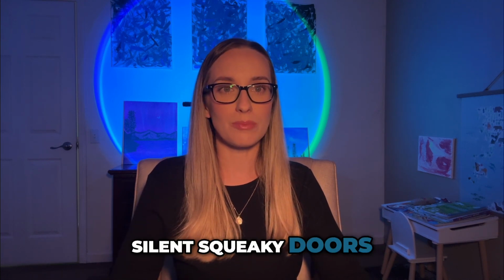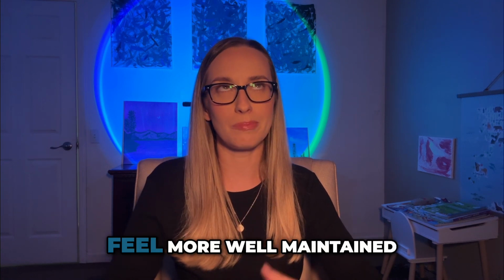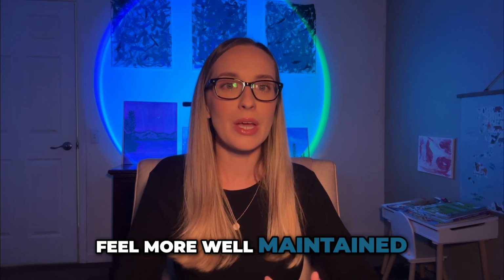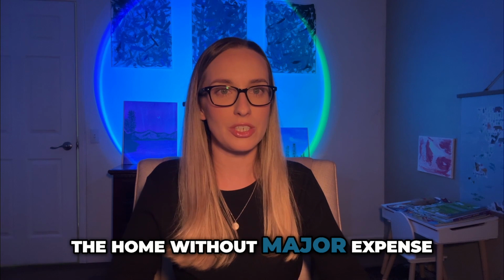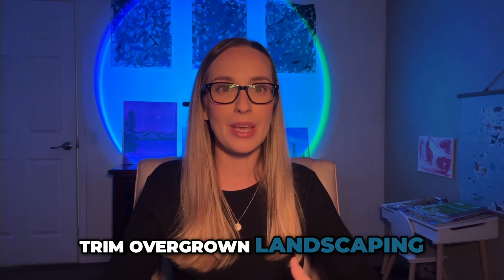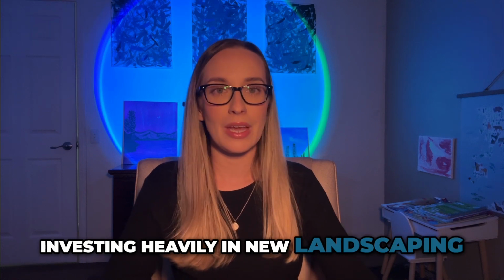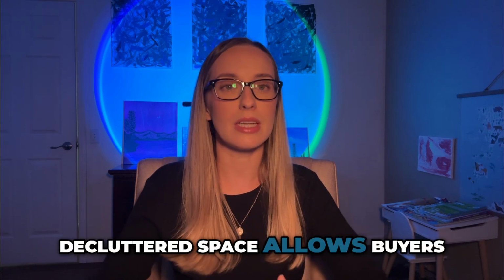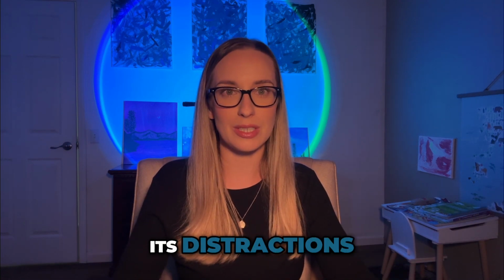Inherited a Home in Sonoma County? Avoid These Probate Repair Mistakes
If you've inherited a home in Sonoma County that needs to be sold through probate or a trust, don't make the common mistakes. Renovations can cause unnecessary delays and risk to the estate. We are break down the risks in this video.

You’ll learn:
✔️ What updates buyers actually care about
✔️ How to avoid wasting money on unnecessary renovations
✔️ Why some homes should be sold “as-is”
✔️ Real-life examples from probate and trust sales I’ve managed

If you're an executor, administrator, or heir managing the sale of a property, this video will save you time, money, and major headaches.

I'm Chelsie Runnings, a Realtor and Probate Expert serving Sonoma County. I help families and fiduciaries sell inherited properties with confidence—renovated or as-is.

Chelsie Runnings, REALTOR
CalDRE# 02010756
Luxe Places International Realty

00:00 Introduction
00:27 Disclosure Risks and Liability
01:07 Simple Cost Effective Repairs to Make